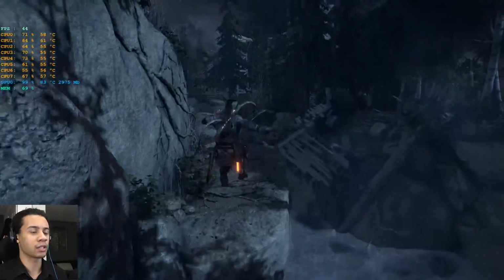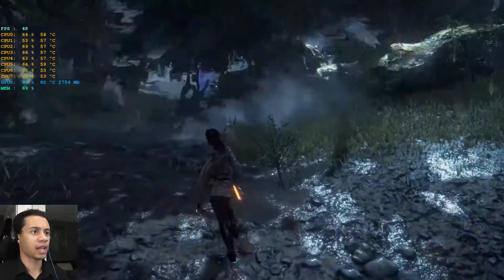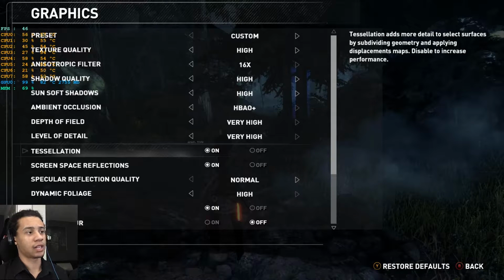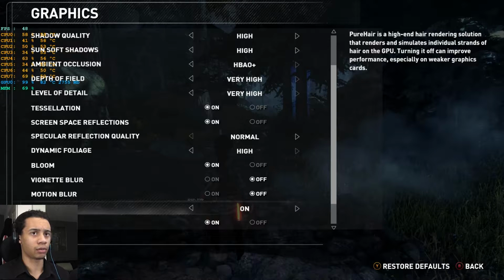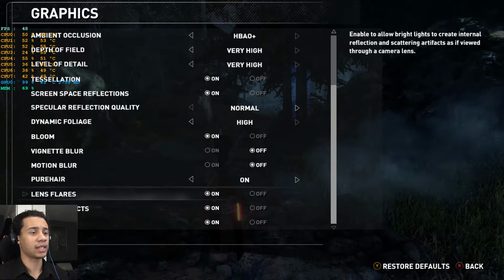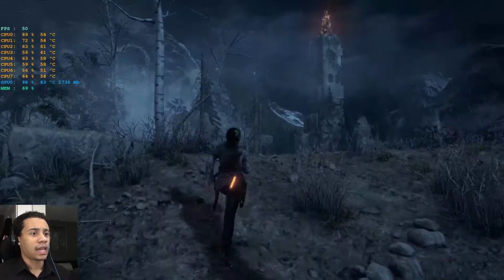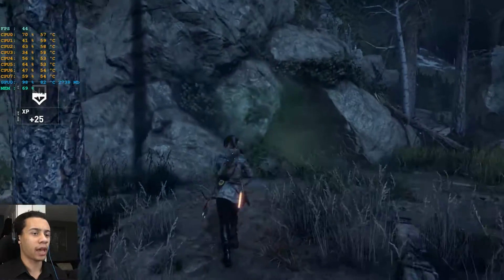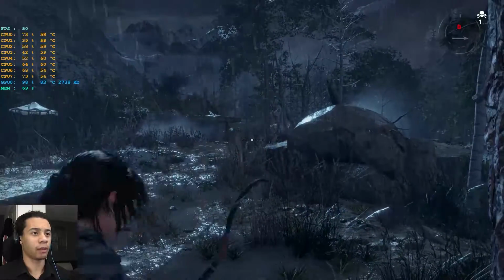Reiject Talks Rise of the Tomb Raider Technical Performance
In this video I talk about my experience playing Rise of the Tomb Raider on PC with my two and a half year old hardware.
My PC:
Intel Core i7 4790K (Stock Speed 4Ghz - 4.4Ghz)
16GB 1600MHz RAM
Nvidia GTX 780Ti 3GB (Stock Speed)
Played on a 144Hz 1080p Asus Gsync Monitor

This video details the graphical settings I am using, the frame rates I am achieving, RAM usage & CPU core utilisation in DirectX 11 Mode.